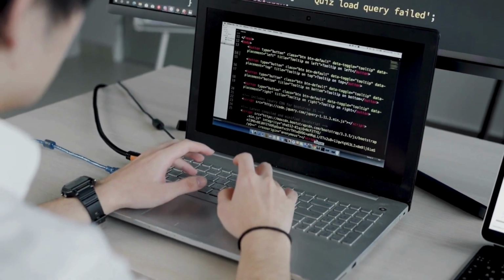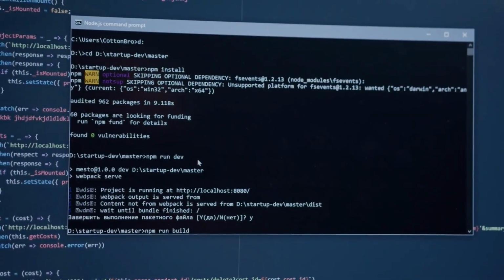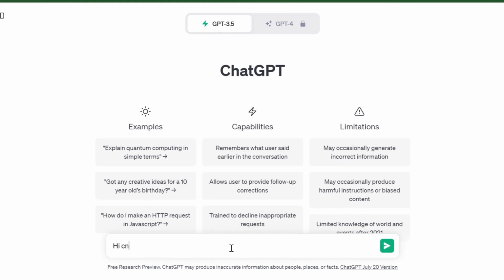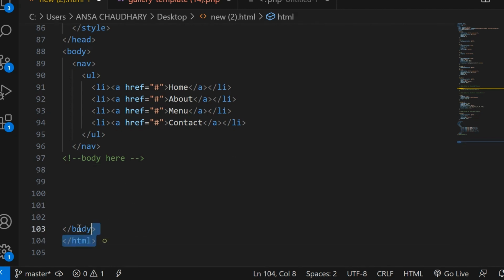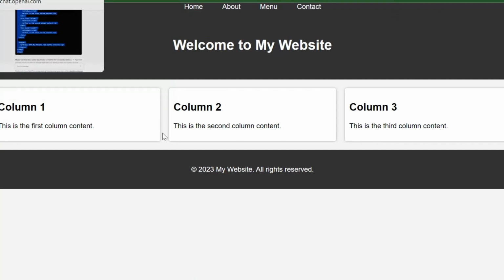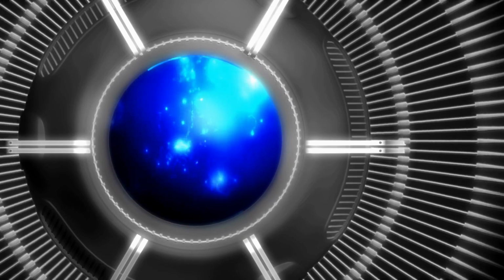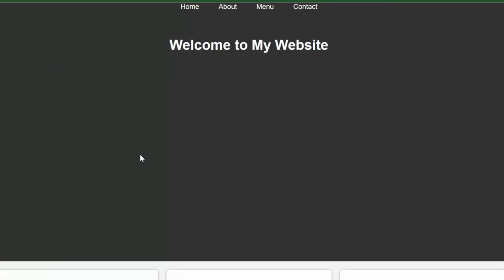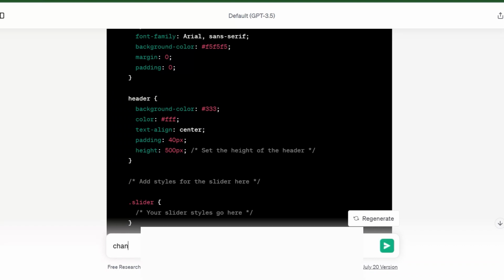Creating a Basic HTML/CSS Website with ChatGPT | Step-by-Step Tutorial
Create a captivating website using HTML and CSS, and add interactive features with ChatGPT! This step-by-step tutorial will guide you in building a basic HTML/CSS website with a slider, three columns, and a footer. Then, integrate ChatGPT to engage visitors with a chat-like interface. No coding experience needed! Join now and unleash your creativity!
HATGPT: 7 Secret Revealing Amazing Strategies to make MONEY - How to make money With Chatgpt 2023"
Today We Will Learn:

◾◾◾◾◾ Learn ChatGPT ◾◾◾◾◾

 • Discover the Secr...

 • How to use chatgp...

• ai create image...